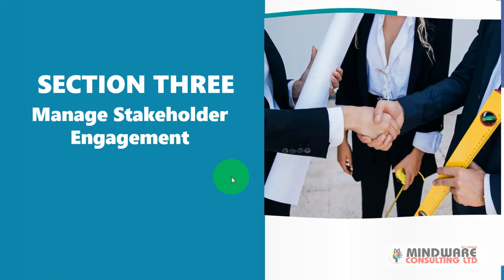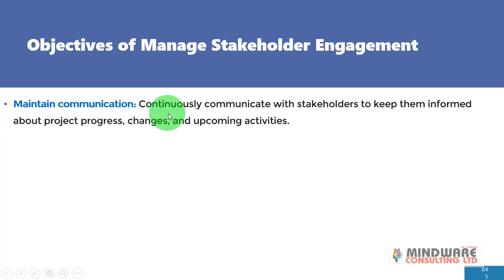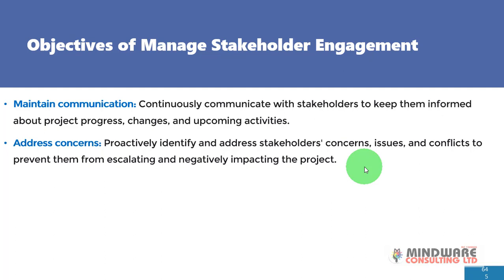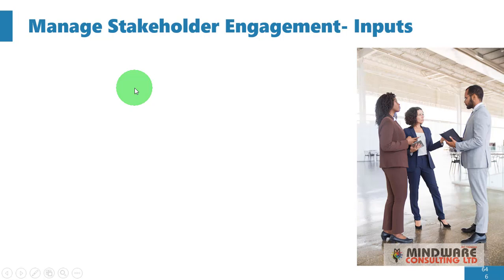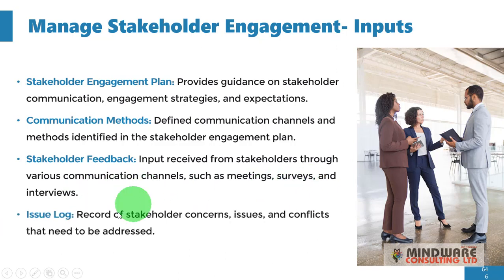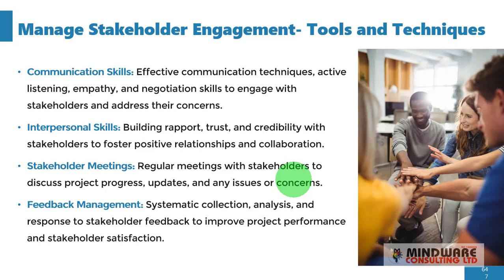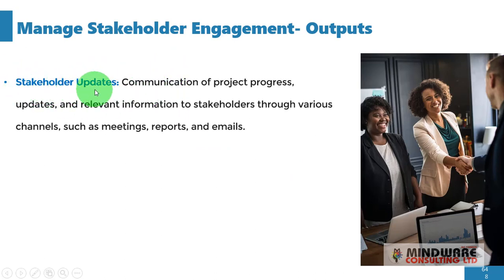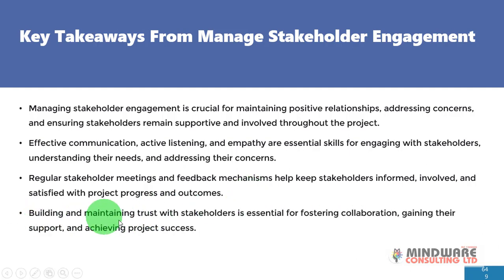Module Thirteen | Section Three: Manage Stakeholder Engagement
Managing stakeholder engagement involves executing the strategies outlined in the stakeholder engagement plan to maintain positive relationships, address stakeholders' concerns, and ensure their continued support and involvement throughout the project lifecycle.

This process focuses on effectively communicating with stakeholders, addressing their needs and expectations, and fostering collaboration to achieve project success.

By the end of this section, you should be able to:

👉Understand the purpose and importance of the Manage Stakeholder Engagement process.
👉Learn how to effectively communicate with stakeholders foster collaboration to achieve project success.